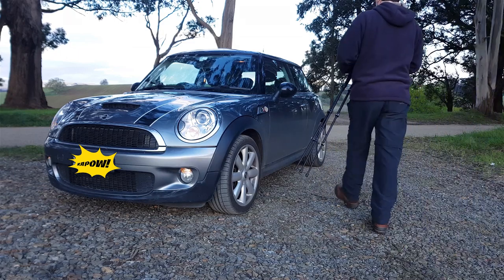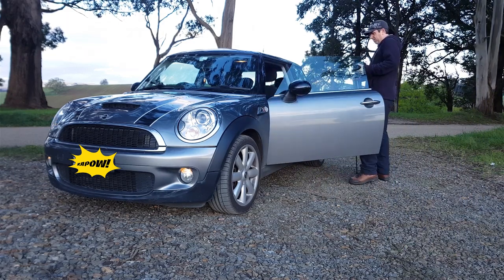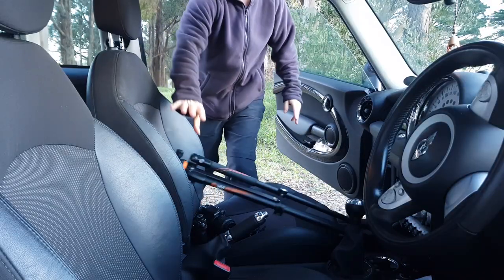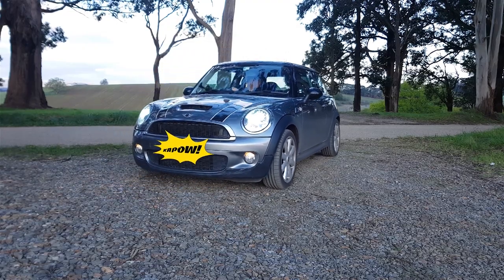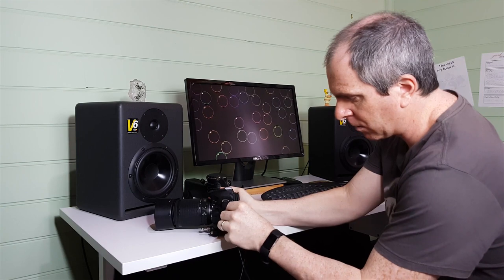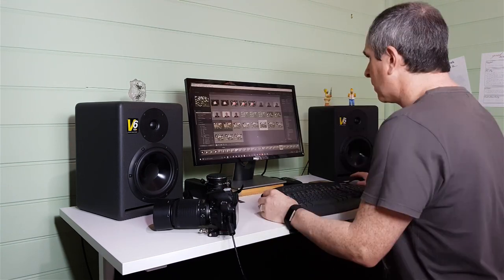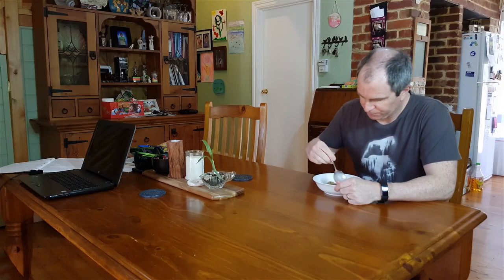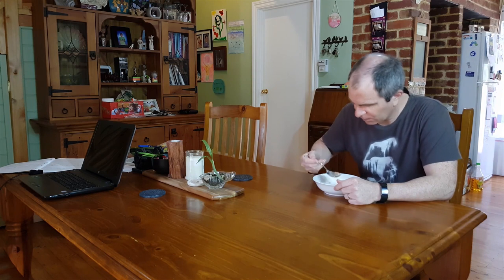Nikon D5200 Camera Settings - Nikon D5200 Photography Tips and Tricks!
This video is about your Nikon D5200 Camera Settings and what to do with them at the end of a day shooting.

My favourite gear:

▶Nikon AF-S Nikkor 70-300mm f/4.5-5.6 G ED lens. The sharpest lens I've ever owned (Amazon and eBay)

▶Nikon D5200 Digital SLR camera. My "old faithful". Still a great camera for beginners and going beyond beginners too (Amazon and eBay)

▶Rode Video Mic Pro + Shotgun Microphone. I use this to record all the audio for my YouTube videos (Amazon, Adorama, and eBay)

▶Smallrig Camera Cage For Sony a6400. Helpful for attaching accessories such as lights and microphones (Amazon, Adorama, and eBay)

▶Lowepro Flipside 400AW II. My camera backpack (Amazon, Adorama, and eBay)

▶Sirui W-2204 Carbon Fibre Waterproof Tripod. My most used tripod (Sirui)

▶I use and recommend Bluehost for website hosting. They're fast, reliable, and have great customer support. If you are building a website or want to improve the speed of an existing site, check out Bluehost

Timestamps:
0:27 - intro and housekeeping
0:52 - check the links in the description
1:00 - taking photos all-day
2:34 - the problem
2:49 - the solution
2:56 - home base settings
3:18 - my default settings
3:46 - white balance
4:08 - focus mode
4:24 - A/M switch
4:43 - conclusion

The music you hear in the video is my own original song "But Ya Get No..." You can stream it now on Spotify

In this episode of Nikon D5200 Photography tips and tricks, I give you a hint about your Nikon D5200 settings and how to put them back to default at the end of the day so that you don't miss the Wildlife Shot of the Year!  This tip will help you to take better photos the following day because your camera will be better set up and you won't end up with underexposed photos so often.

This is a photography tutorial for beginners but will also help the more seasoned photographer.  Photography basics can be hard to learn initially but with hints and tips like this one, you'll learn how to be a better photographer in no time!

I do camera gear reviews, camera tutorials, Lightroom and Photoshop tutorials and so much more.